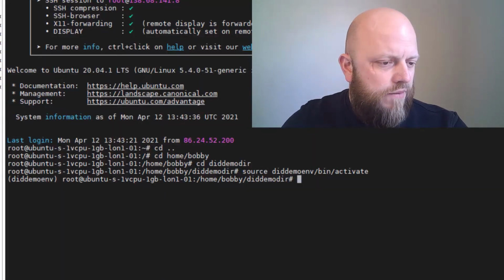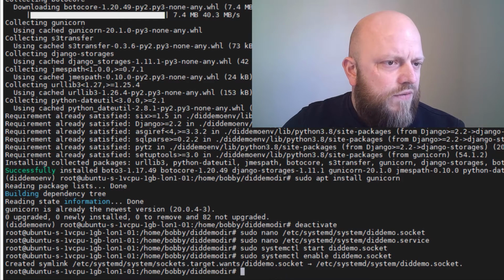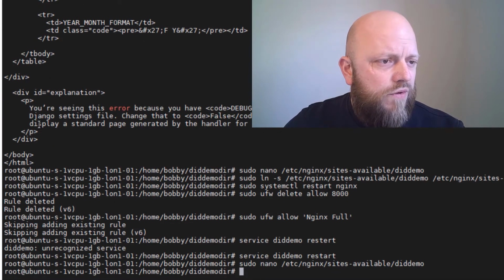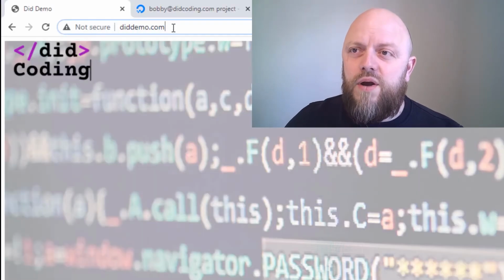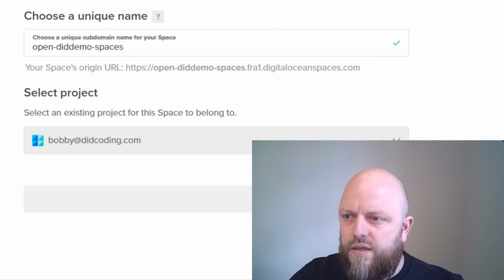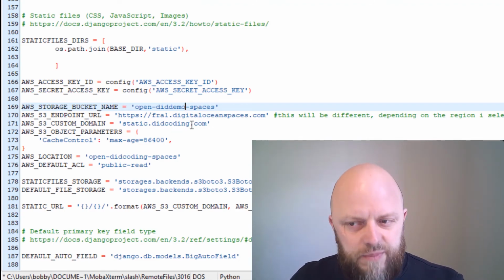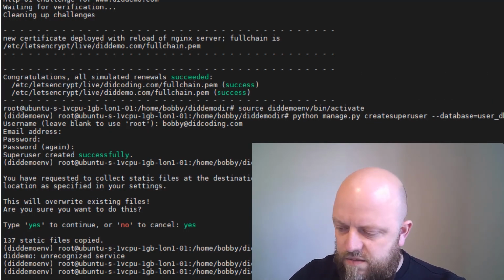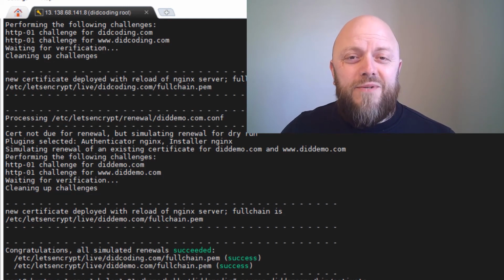Python Django - Configuring our server part 2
This is the 14th video of my 'Building and Launching a REAL Django website' playlist. We will be going through every step of building a Django website from a blank canvas through to launching for the world to see.

In this video, I will be walking you through the last steps to set up our new Django website with Postgresql, Nginx, and Gunicorn on Ubunto.